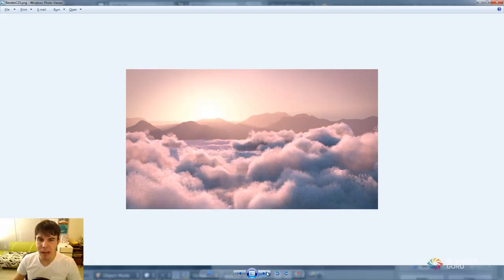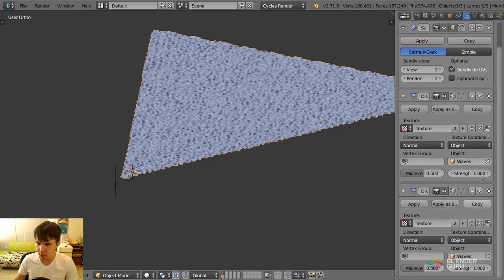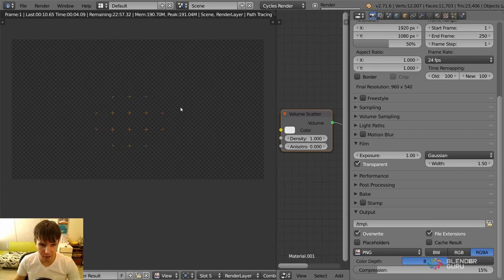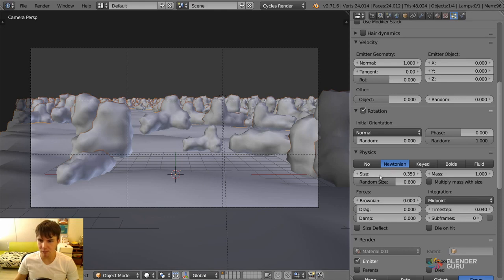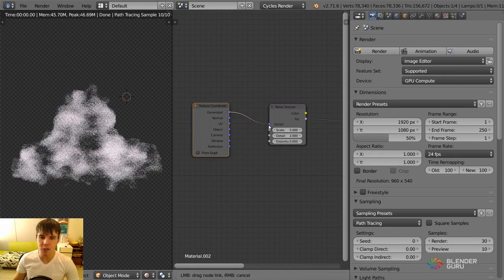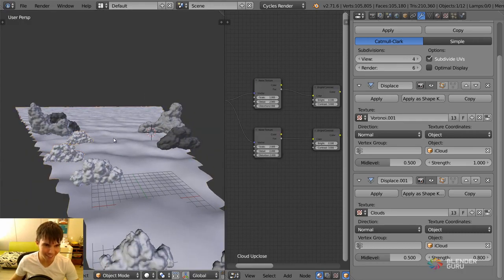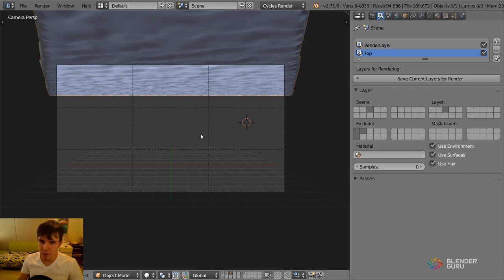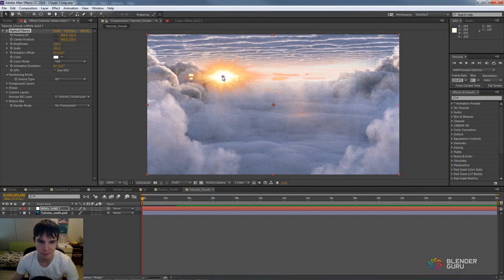Clouds Tutorial for Blender Cycles